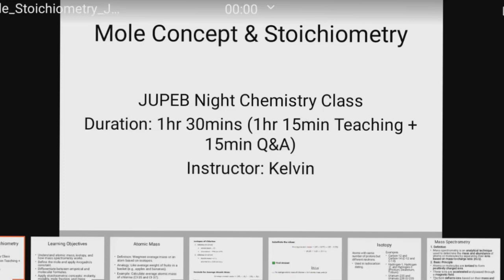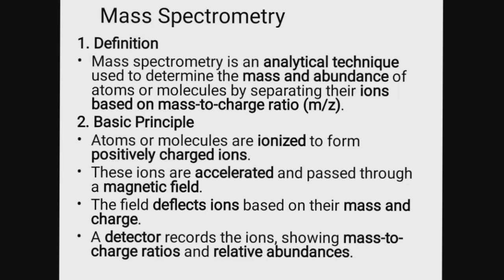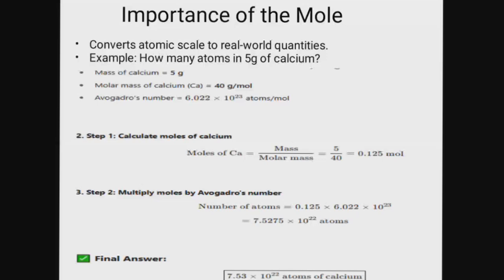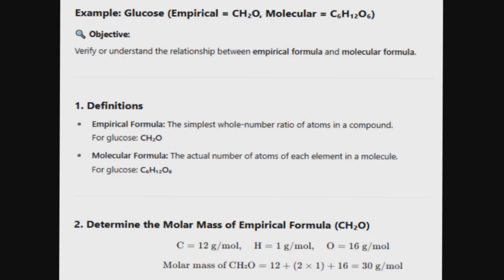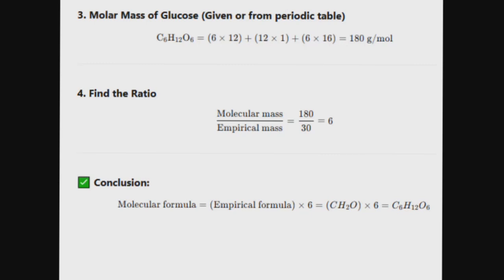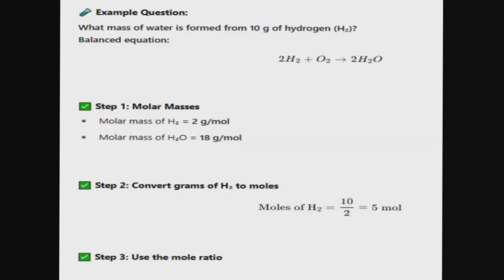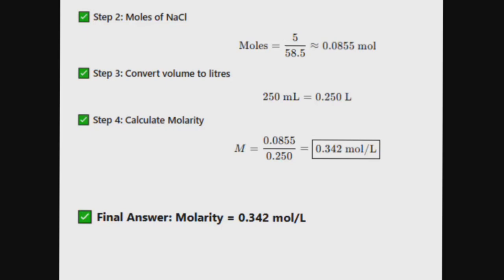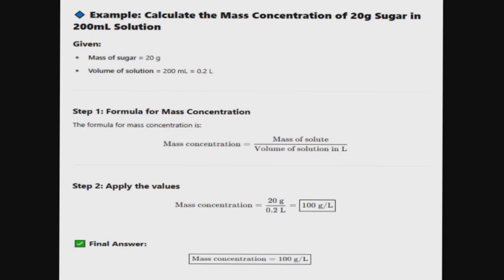Mole Concept & Stoichiometry | Avogadro’s Constant, Formulas, & Chemical Calculations | week 2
🎓 Welcome to Week 2 of Chemistry Class!
In this video, we break down the Mole Concept and Stoichiometry — two essential topics for mastering chemical calculations and passing your chemistry exams (JUPEB, WAEC, NECO, or IGCSE).

📚 What You'll Learn:

✅ Atomic Mass, Isotopy & Mass Spectrometry

✅ What is a Mole? Understanding Mole Definitions & Avogadro’s Constant

✅ Difference Between Empirical and Molecular Formulas

✅ Mastering Stoichiometry: Molarity, Molality, Mole Fraction & Mass Concentration

Whether you're a beginner in chemistry or reviewing for exams, this lesson simplifies complex topics into easy, step-by-step explanations.

Don’t miss weekly chemistry videos tailored for students and exam success.
👍 Like | 💬 Comment | 📢 Share with friends or classmates!